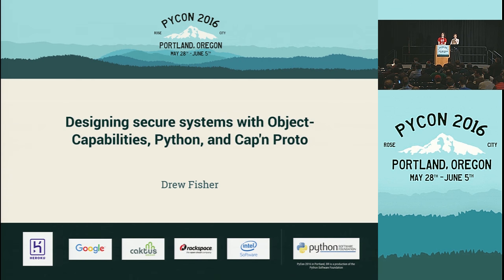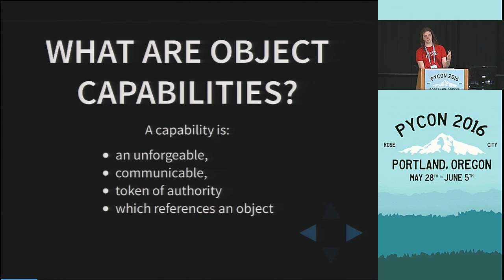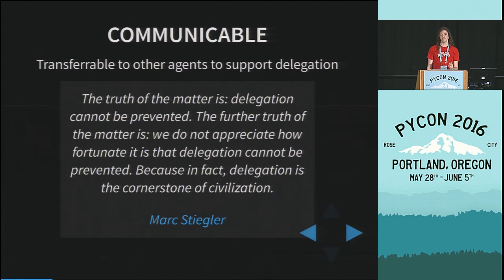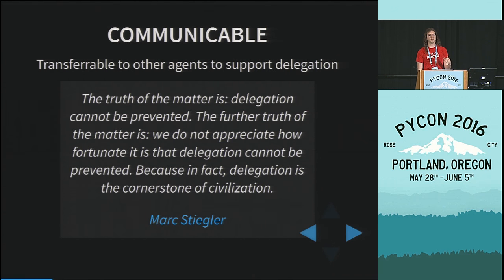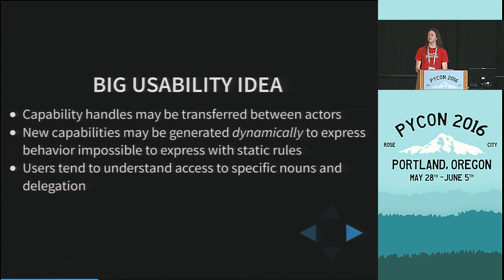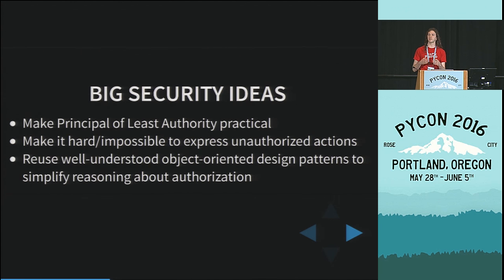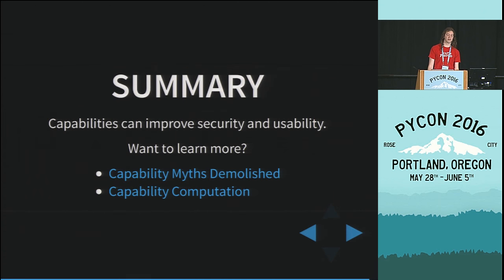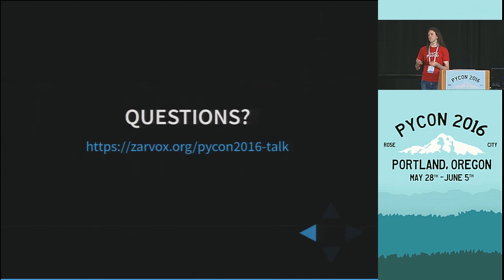Drew Fisher - Designing secure systems with Object-Capabilities, Python, and Cap'n Proto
Speaker: Drew Fisher

Object-capability security is a technique for designing systems that lets us apply object-oriented design principles to security policies, reducing cognitive overhead and risk of errors that lead to vulnerabilities.  In this talk, I'll explain capabilities, how they work, and what cool things they make possible for your systems, with real-world examples from sandstorm.io.